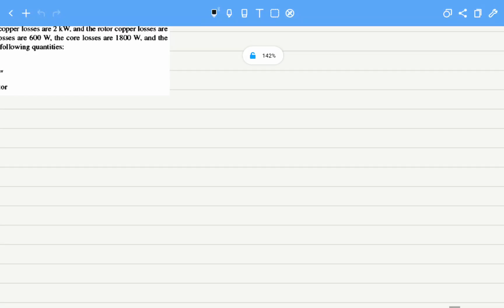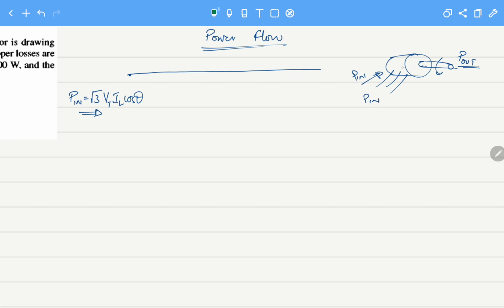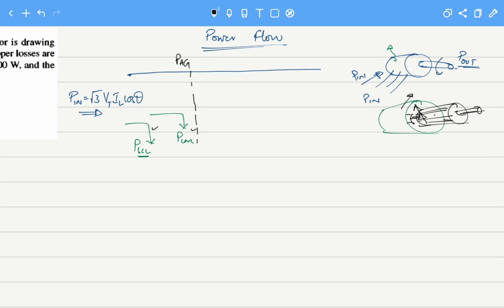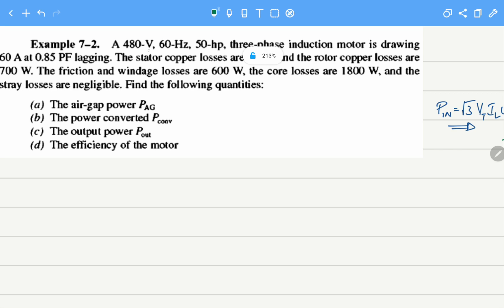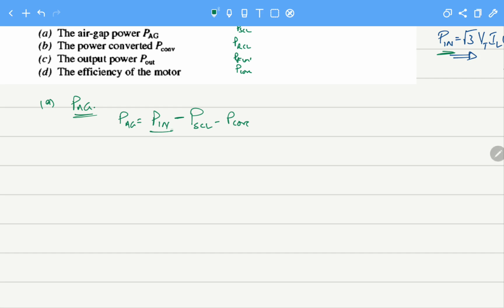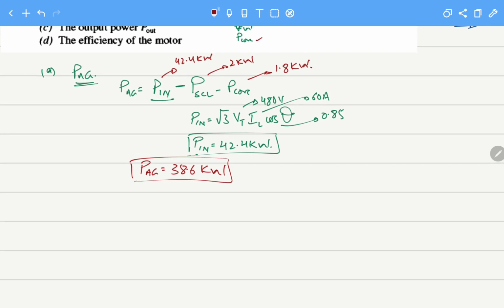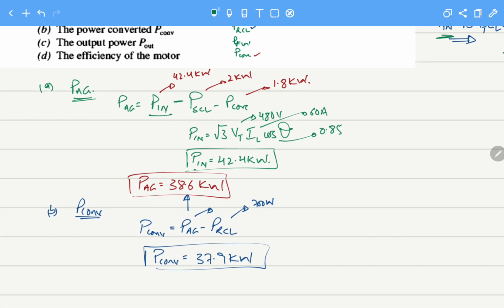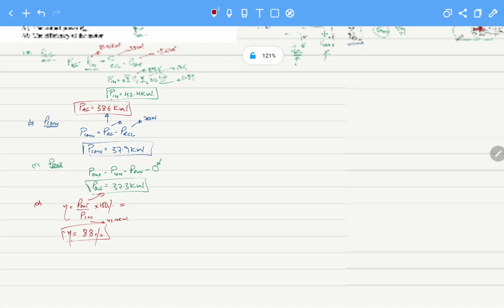Lecture 6 Induction Motors Part C